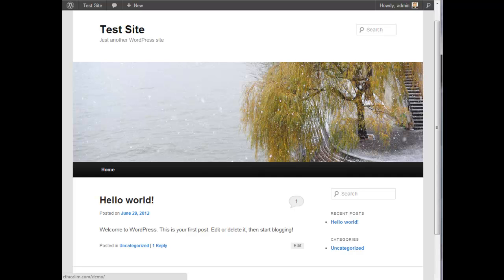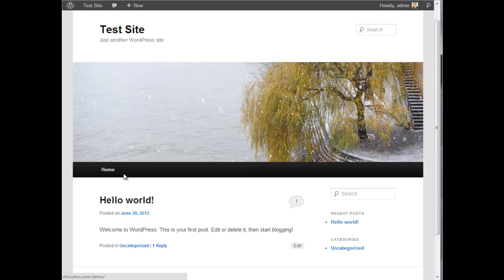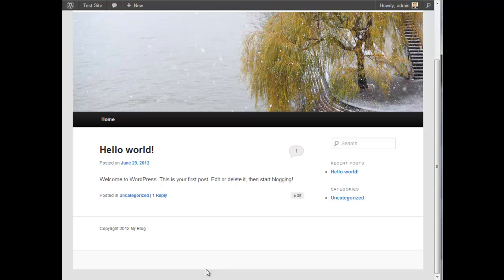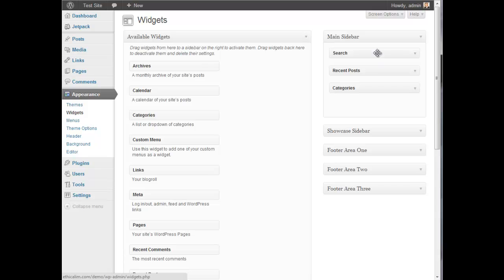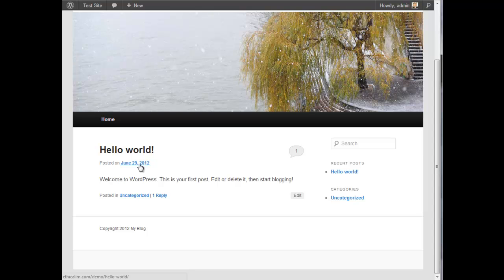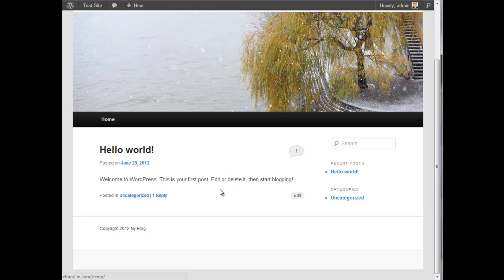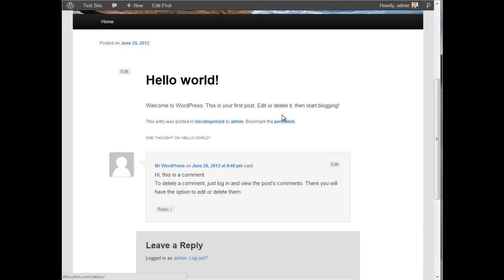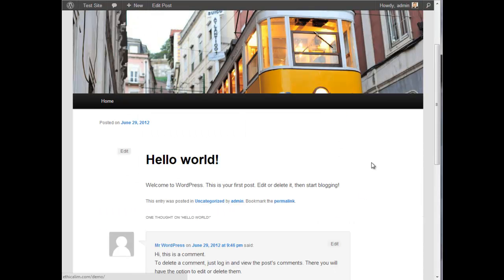Optimize WordPress for Search Engines and Users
for more free training videos!